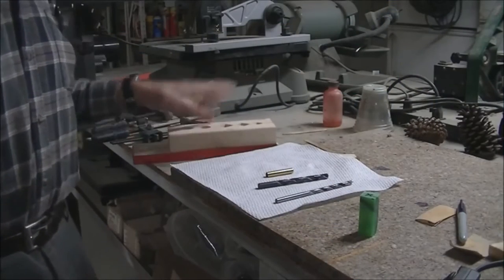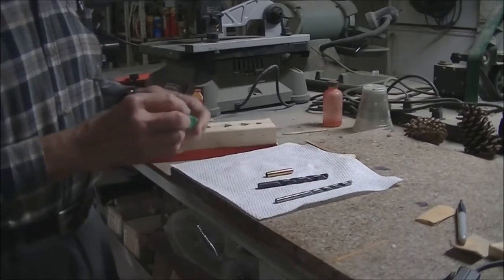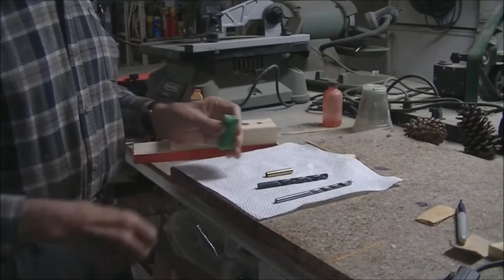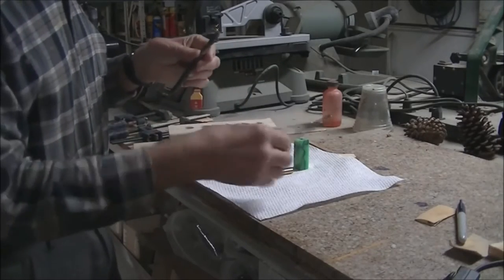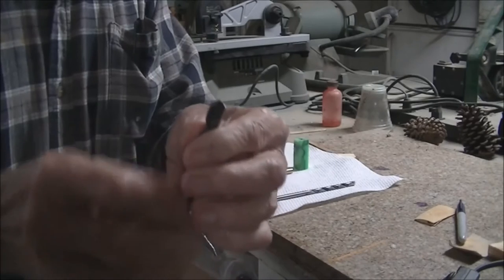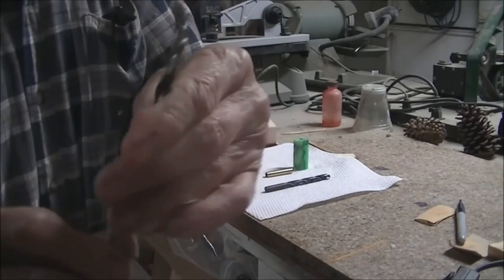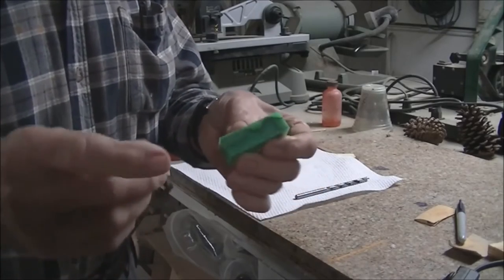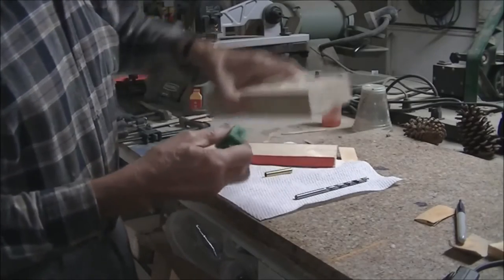Pen Turning Part 1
A discussion about issues concerning pen turners.  Those include drilling, CA gluing and sanding.